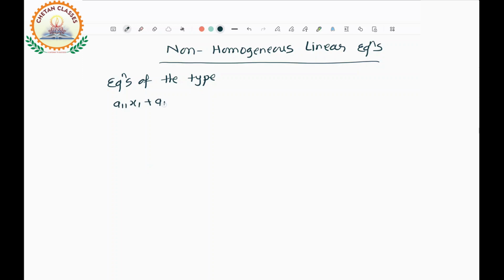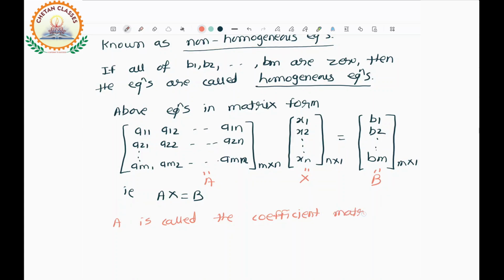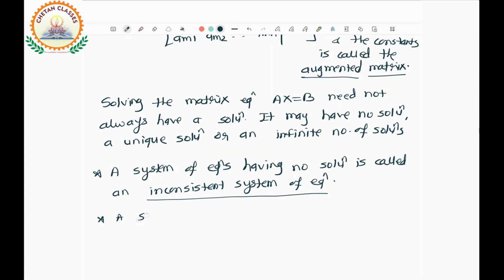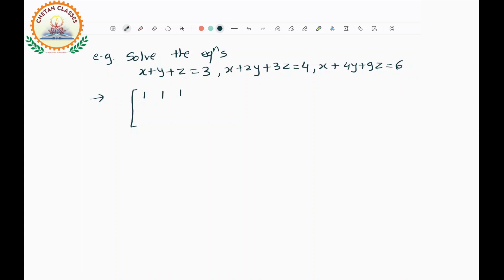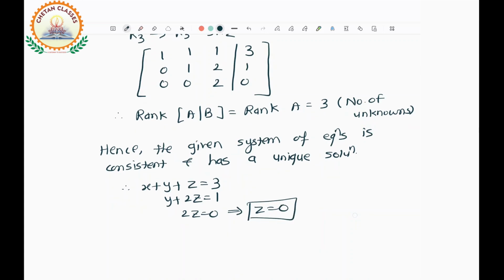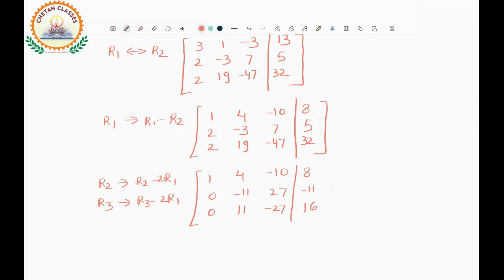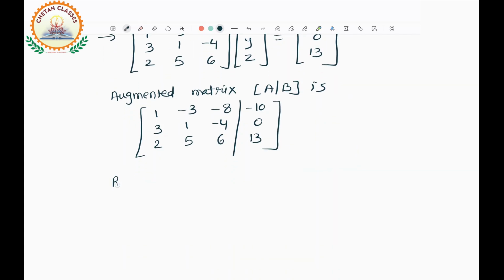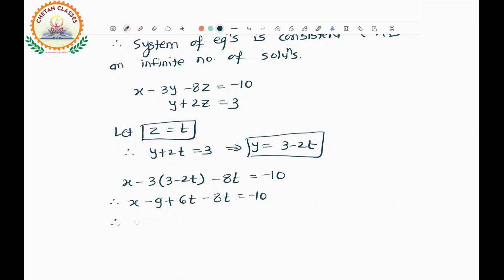📘 How to Solve Matrices & Determinants | Engineering Mathematics with Examples - Part 9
Welcome to Chetan Classes!

This video is part of a comprehensive Engineering Mathematics series on Matrices & Determinants, designed specifically for Indian engineering students (B.Tech / BE).
In this lecture, you will learn Matrices and Determinants from fundamentals to advanced applications, with a strong conceptual foundation and step-by-step problem solving, exactly as required for:
• ESE (IES)

✔ Rank in Echelon Form
✔ Vectors
✔ Solving a system of Non-Homogeneous Linear Equations

✔ Explained from first principles – no shortcuts without logic
✔ Exam-oriented approach aligned with Indian university patterns
✔ Solved examples with clear steps
✔ Suitable for self-study & revision
✔ Ideal for weak to average students aiming for strong fundamentals

📘 Recommended for:
✔ B.Tech / BE students (All branches)
✔ GATE aspirants
✔ Students preparing for competitive exams in India

📌 Watch till the end for problem-solving tips and common mistakes to avoid in exams.
📬 Drop your questions in the comments – we’ll reply or cover them in upcoming videos.

👉 Mathematics for TET / Undergraduate
👉 Diploma Semester 1: Matrices | Logarithms | Determinants | Trigonometry | Partial     Fractions
👉 Shortcuts + Conceptual Clarity

Please find the links below for videos of all parts of Engineering Mathematics – Matrices & Determinants.

Please stay with our channel for more forthcoming videos on Engineering Mathematics – Matrices & Determinants.